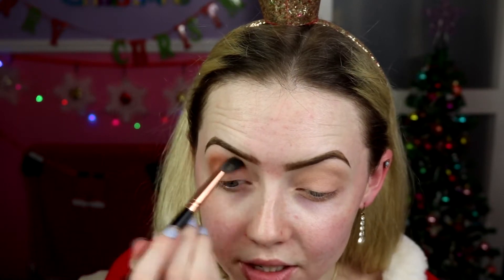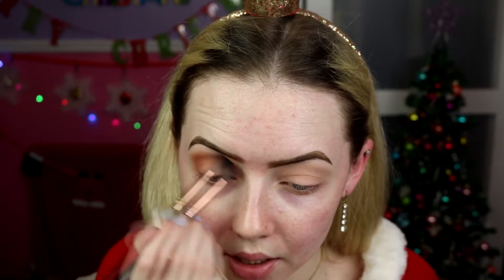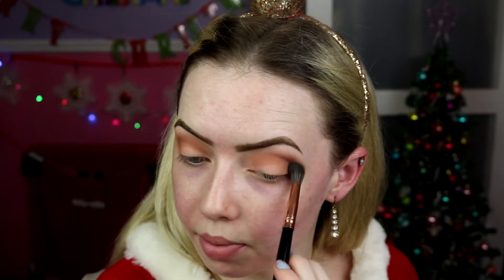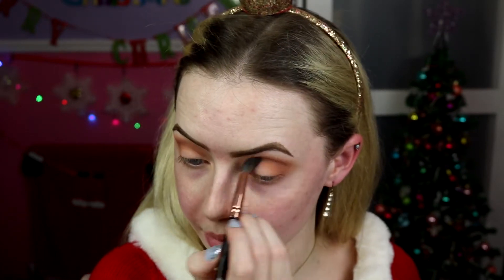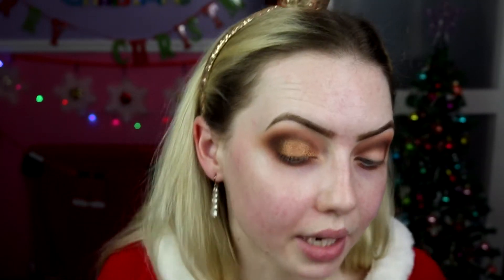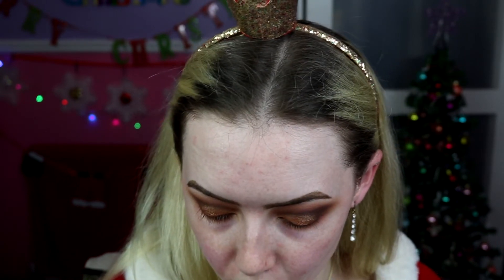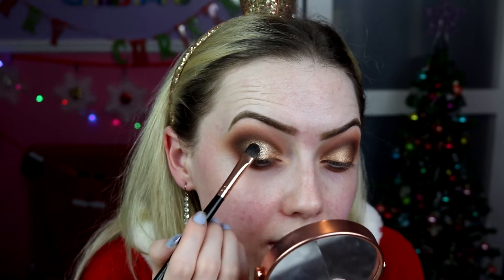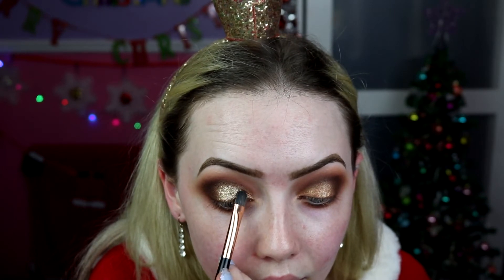GRWM Glam-Mas | Classic Christmas Red Lip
Hey everyone!
I don't think it would feel like Christmas without a classic red lip and gold sparkly eye thrown into the mix. There's just something about this sort of look that feels so glam and classy. Also busting into one of the most popular red lips in the world!
If you wanna see some more up close pics of these looks check out my Instagram linked below.

Products Used:
Face:
Maybelline Fit Me Dewy Foundation - 110
MAC Mineralize Blush - Humour Me
MAC Mineralize Blush - Warm Soul
Inglot Sparkling Dust - 07

Eyes:
MAC Shape & Shade Brow Tint - Fling
Benefit 3D Browtones - 2
Smashbox Lid Primer
Makeup Geek Eyeshadow - Creme Brulee

0:00 Intro
02:04 Eyeshadow
10:30 Eye Details
12:21 Cheeks
14:15 Red Lip
15:48 Outro
Makeup Geek Eyeshadow - Dark Roast
Makeup Geek Foiled Eyeshadow - Magic Act
Makeup Geek Foiled Eyeshadow - Legend
NYX Glitter Primer
Makeup Geek Sparkler - Asteroid
Makeup Geek Eyeshadow - Vanilla Bean
MAC Technakohl Liner - Risque
NYX Vinyl Liquid Liner - Black
Essence Get Big Lashes Mascara
Kiss Look So Natural Lashes - Flirty

Lips:
MAC Lip Pencil - Brick